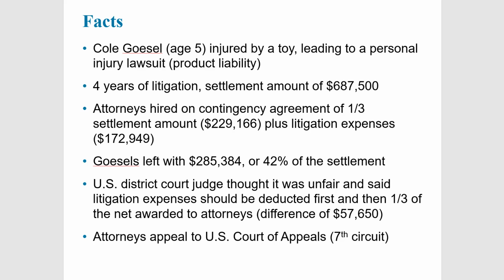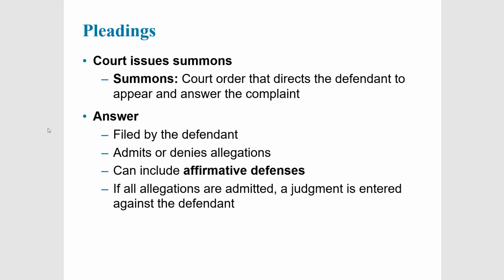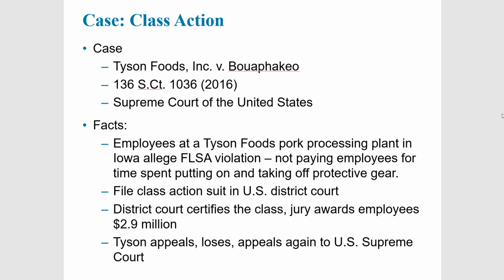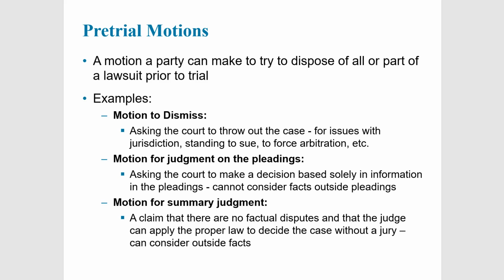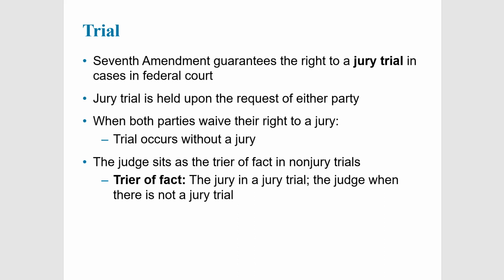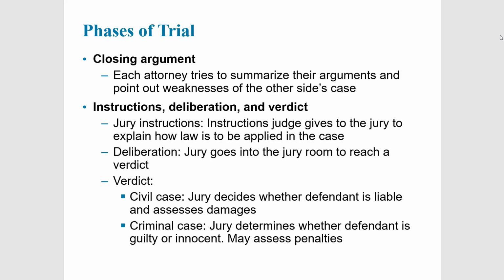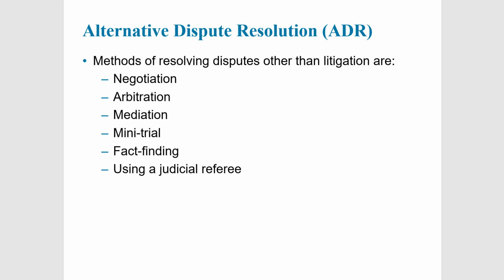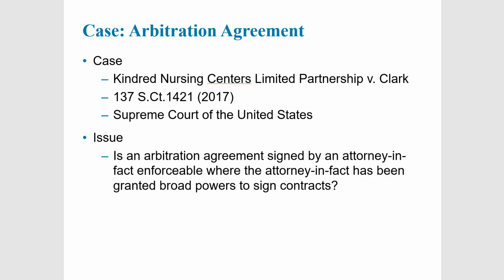BUS 115 Judicial Process and ADR